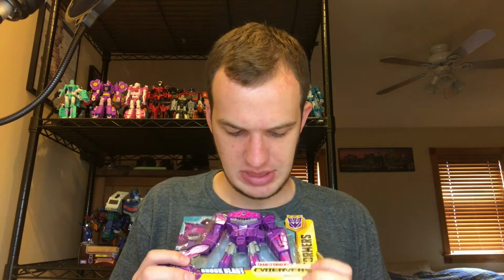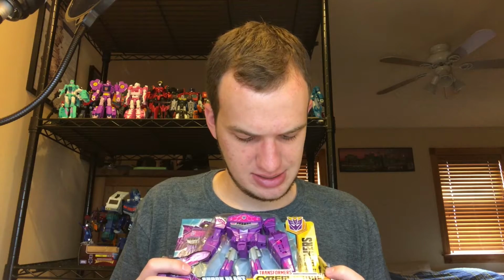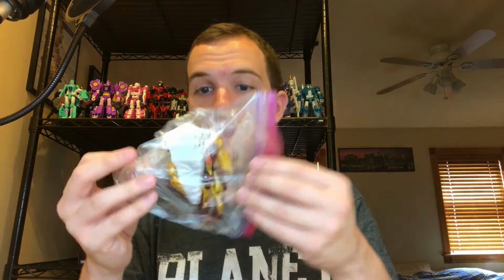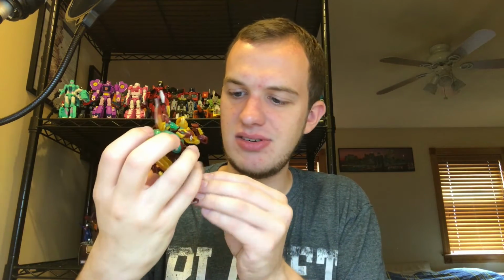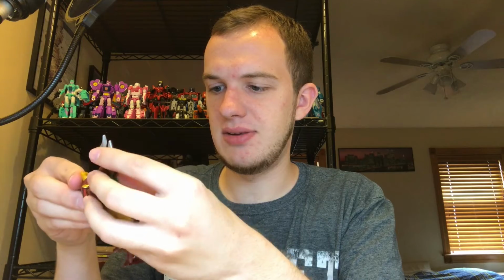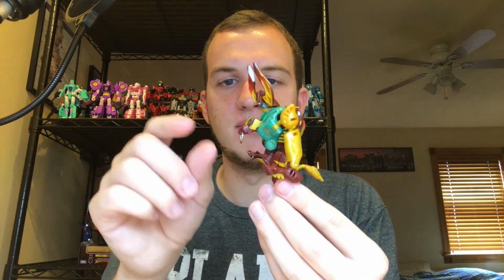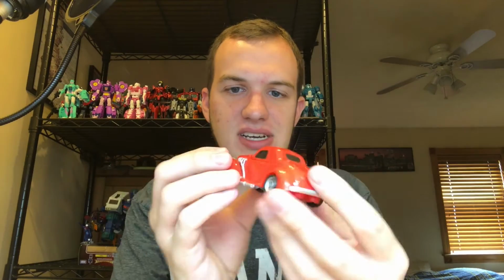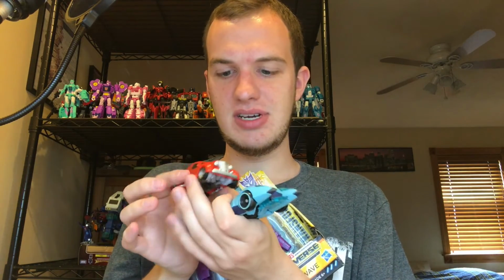A SoundJack Unboxing: From Mateo Potato (And Amazon)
Well, I did a trade with Mateo Potato and there were three things in the box AND I got an Amazon Package on the same day, so lets do an unboxing video!